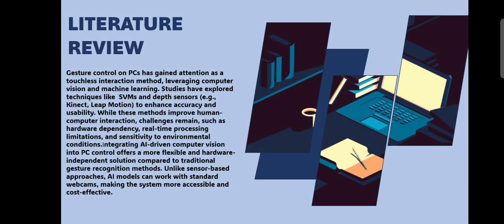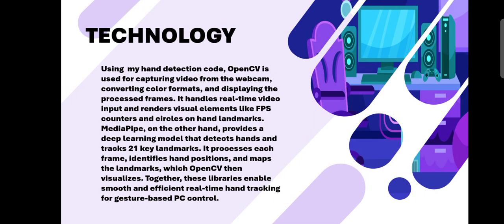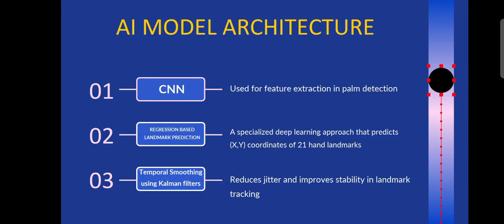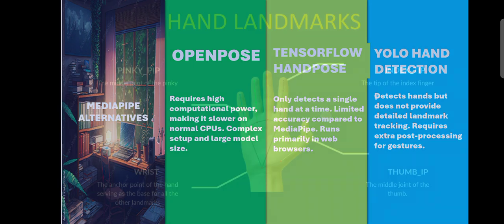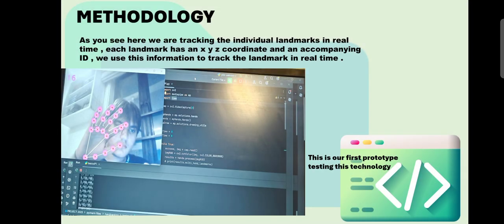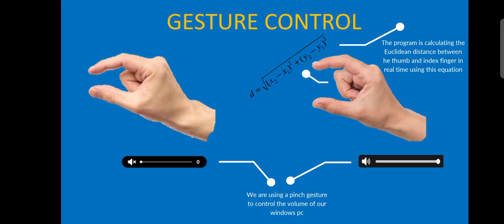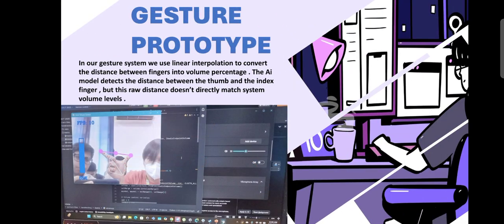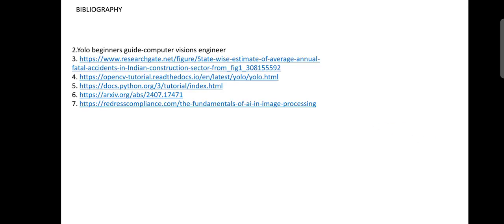Major project ppt